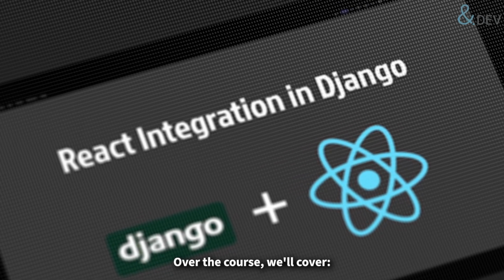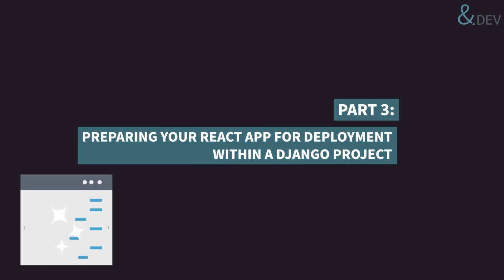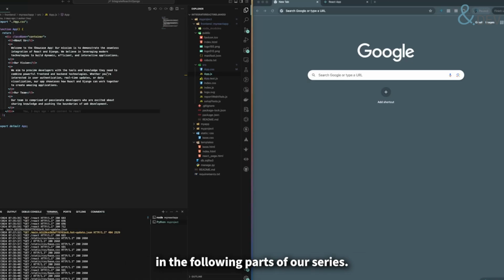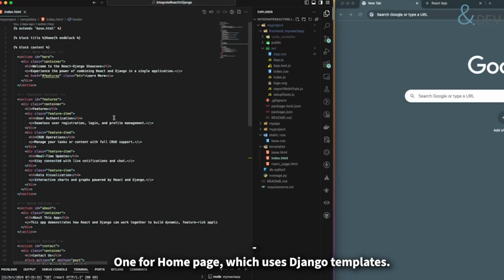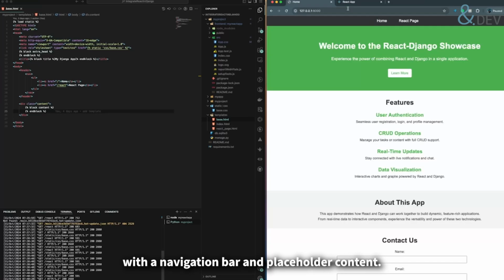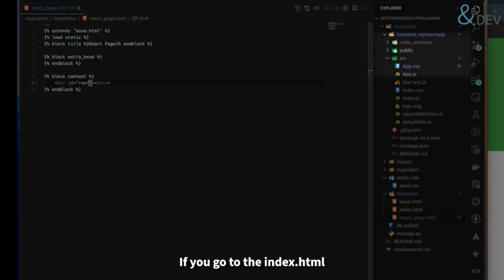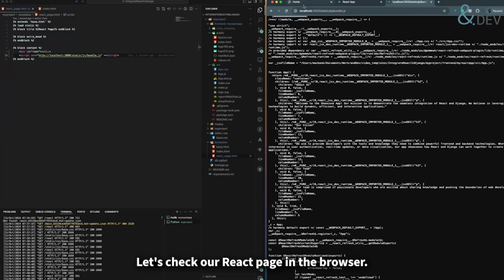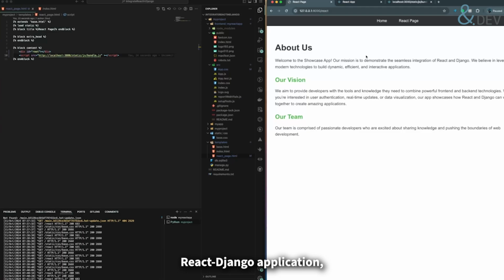React Integration in Django Application (PART 1)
In this first part of our series, we'll learn how to seamlessly integrate React components into Django templates in this step-by-step tutorial.

We’ll cover everything from setting up your environment to rendering React dynamically in Django. This is the first step in creating powerful, interactive applications with React and Django.